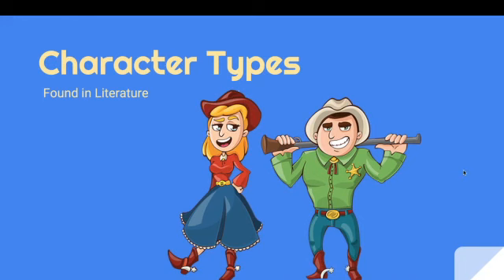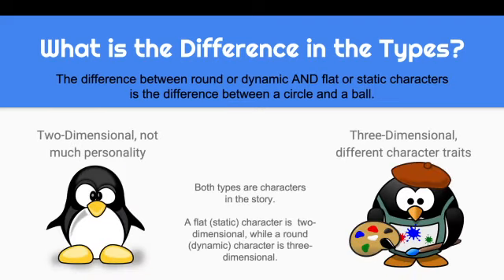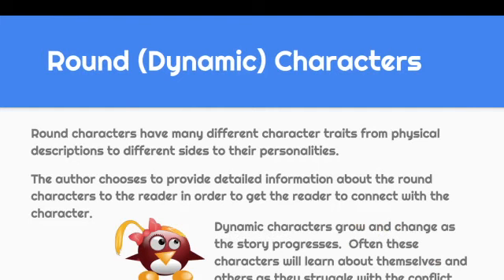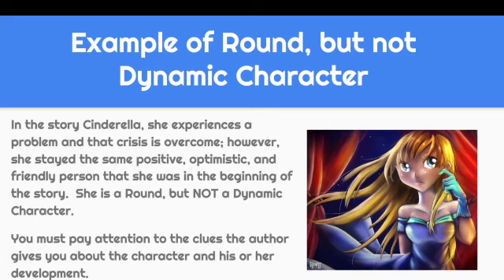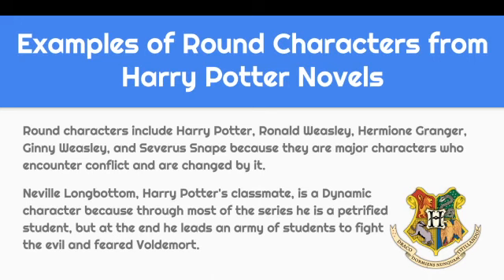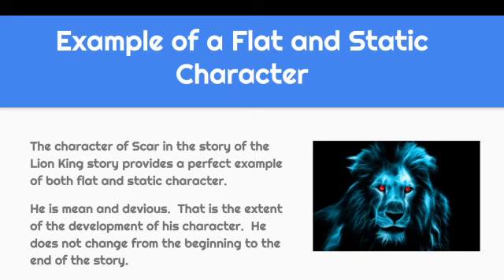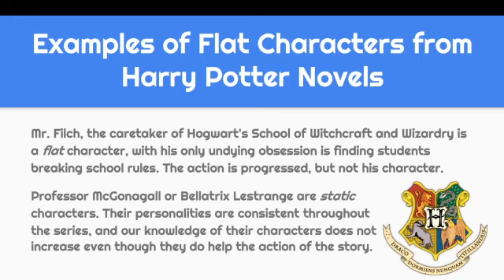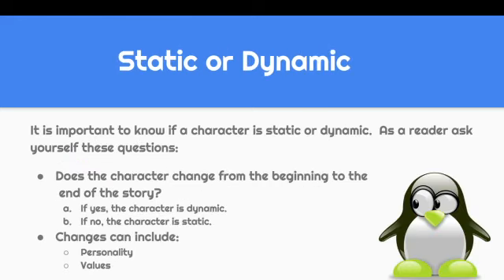Bringing Characters to Life: Understanding Round, Flat, Static and Dynamic Characters in Stories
In this video series I explain essay writing step by step, starting with the essay hook (or lead), background information (also called the bridge), and thesis statement,  along with several examples of each. In this video, it begins with a brief introduction about what an essay is, how many paragraphs to include, and information about how to answer an essay prompt.

The bulk of the video series explains how to write the first sentence of an essay, also called "the hook" (or "the lead") and gives five types of hooks, as well as examples of each. It goes on to explain what types of facts or information to include in background information on a topic. Finally, it explains what a thesis statement is and gives several examples on various types of topics, in each, explaining that the thesis statement includes both the main idea and three reasons, steps, examples, or parts of something.